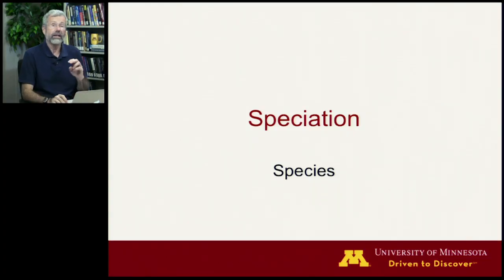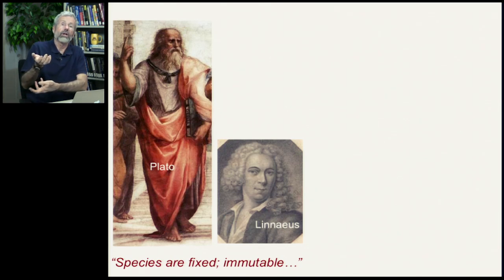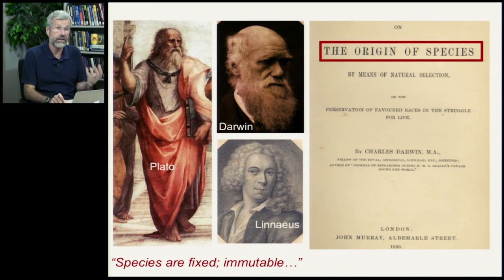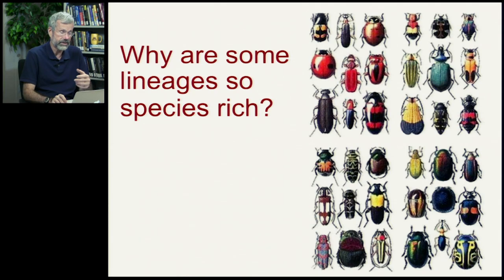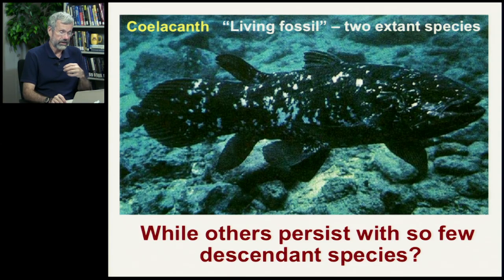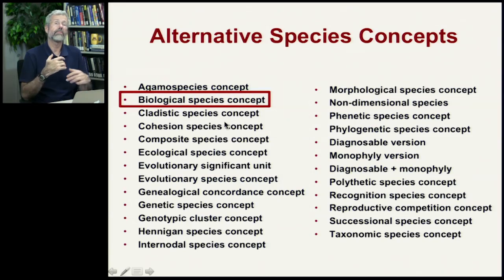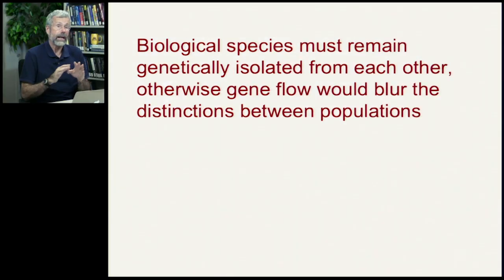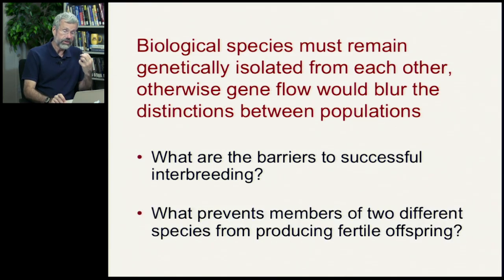Speciation | Species and Intro Speciation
Speciation | Species